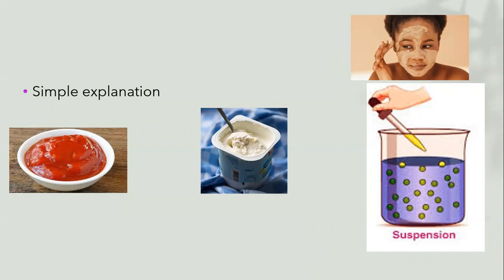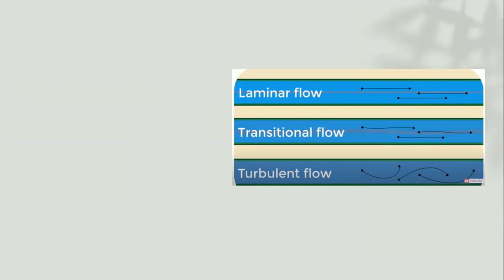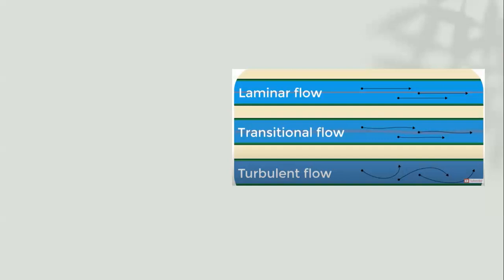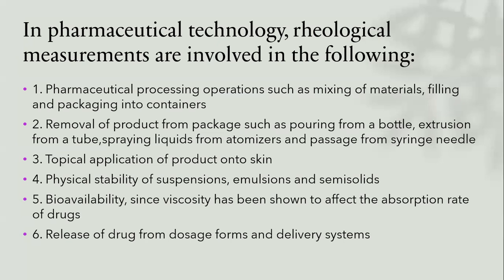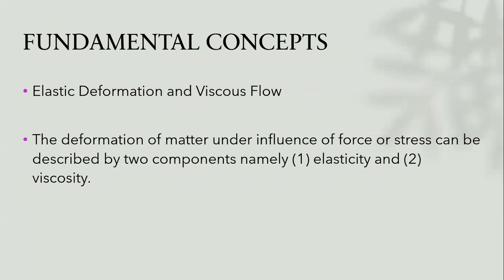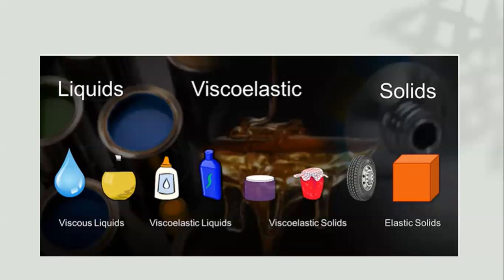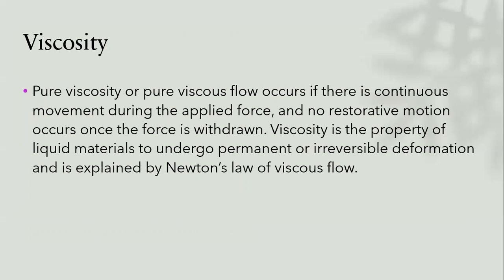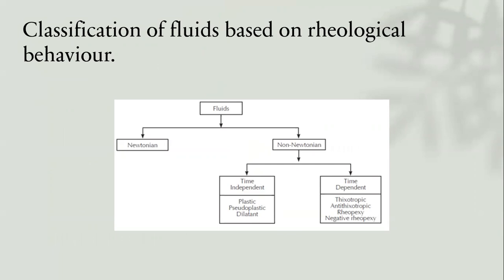Dr NTS Pharmaceutics Rheology